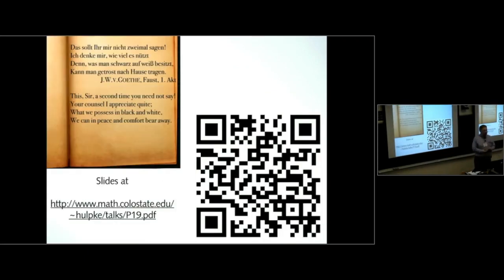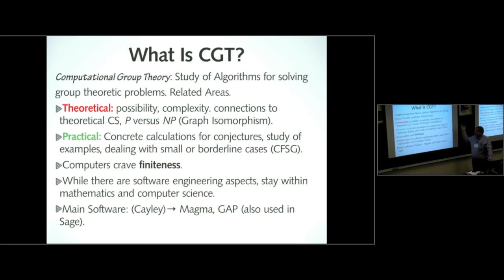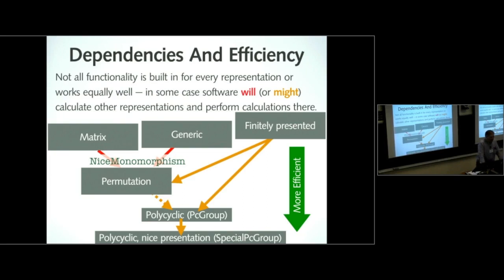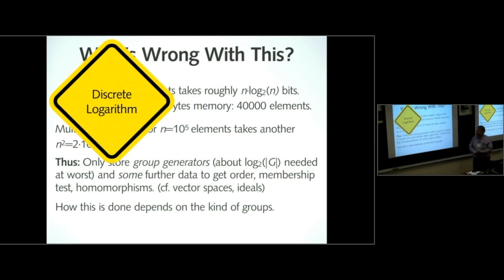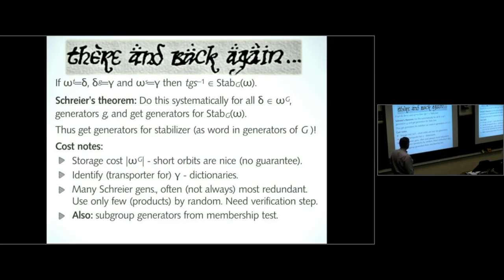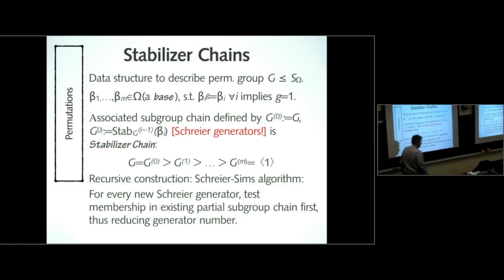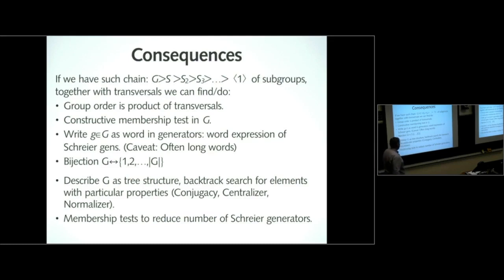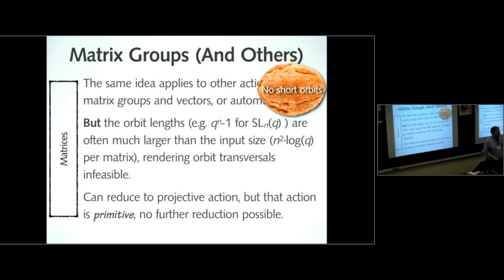Computational Group Theory -- Alexander Hulpke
Introduction to Computational Group Theory.
TACA 2019.